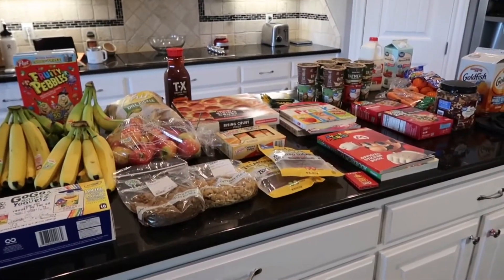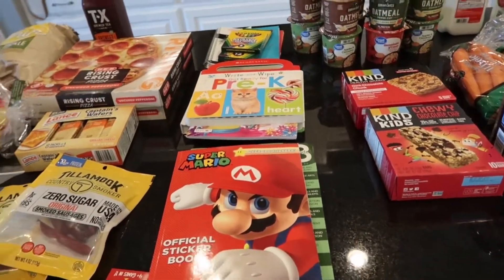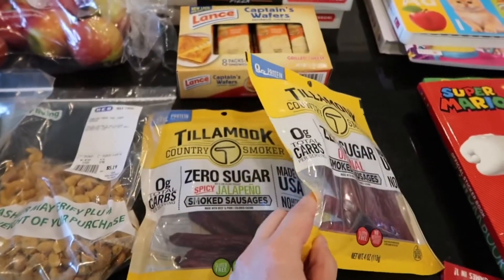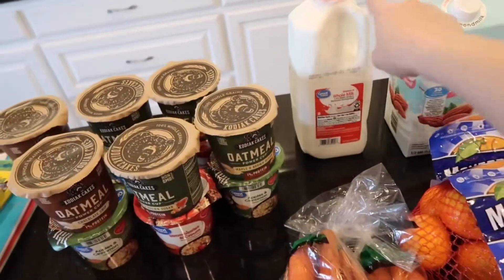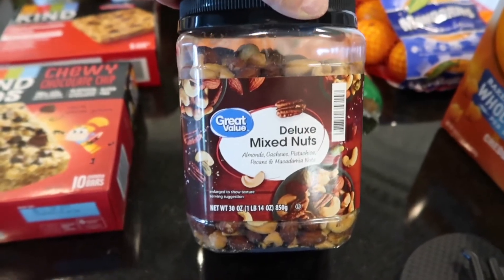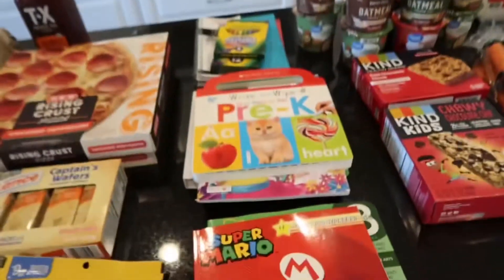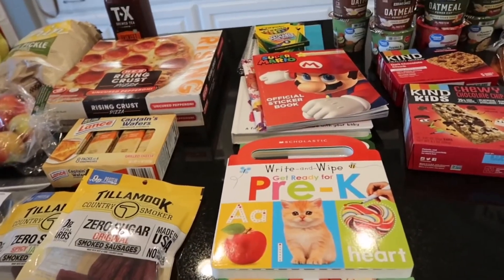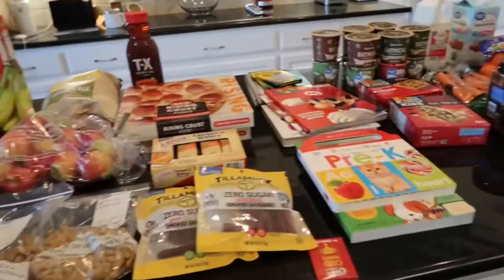GROCERY HAUL | ROAD TRIP EDITION | WALMART TARGET and HEB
Hello and welcome to this week’s grocery haul! Join us as we prepare for our upcoming road trip. Today’s haul comes from Walmart, HEB, and Target. The Walmart and HEB haul came out of our monthly grocery budget and the Target haul came out of our monthly kids budget.